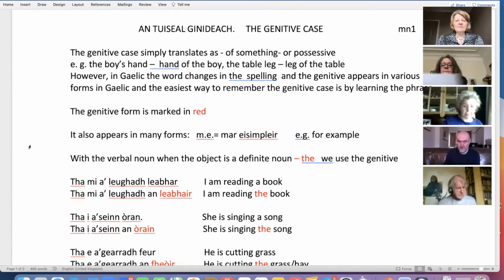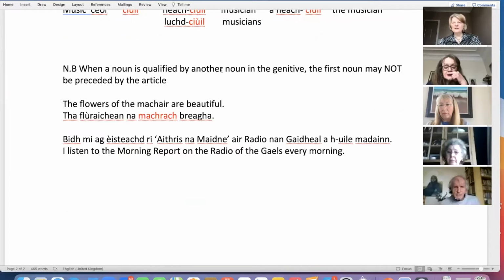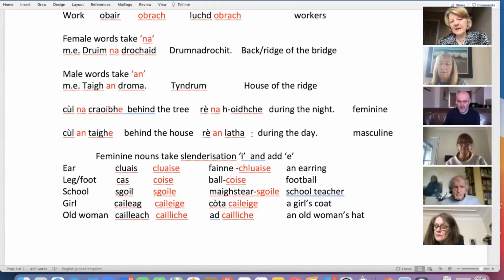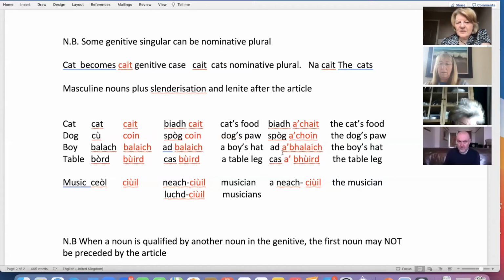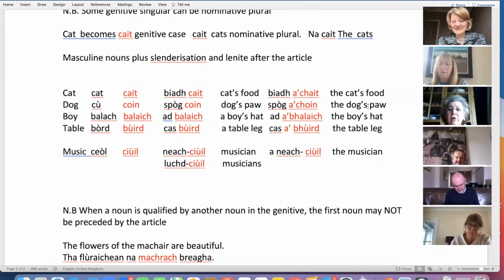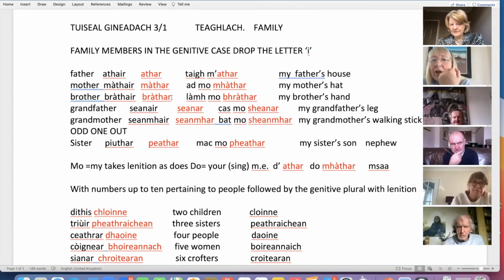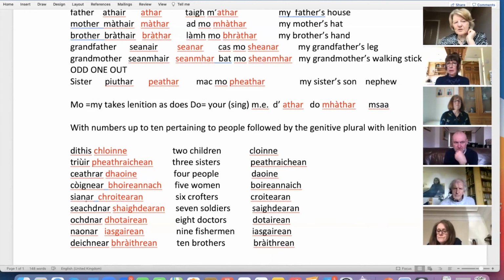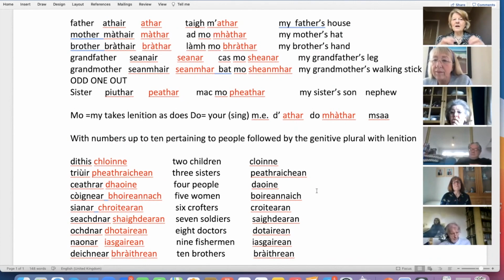GaelicLessonPossessive/GenitiveCase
Introducing the Possessive /Genitive Case in some of the  various forms
with verbal noun , masculine and feminine nouns, changes with family members and with numbers referring to people